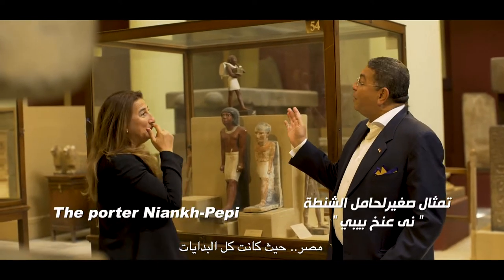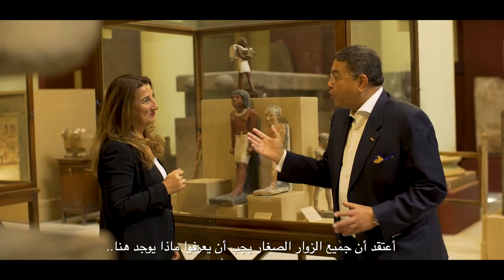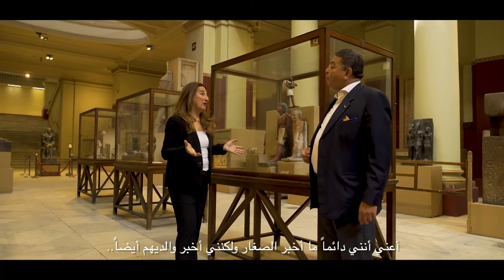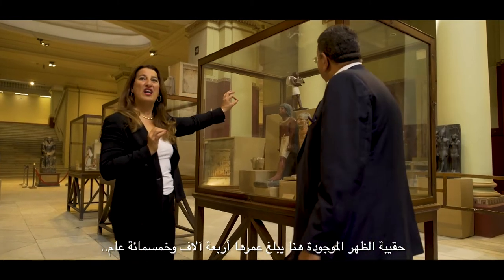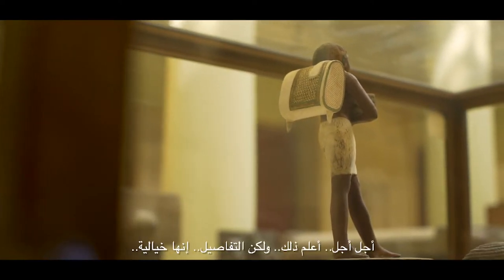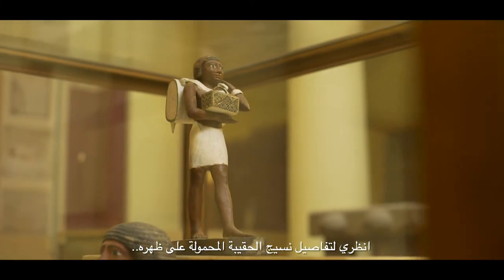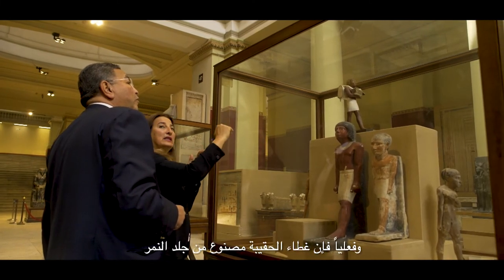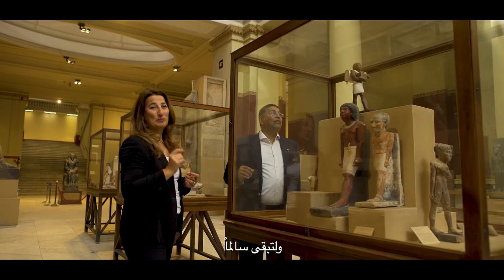The Tale of a servant of the employee Niankh Pepi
Welcome back to Egypt, to a land where creativity and ingenuity flourished. The inventions of ancient Egypt made the world awe in wonder. Today we share the story a statue found for a servant working for the employee Niankh Pepi in the second episode of the Tahrir museum series!